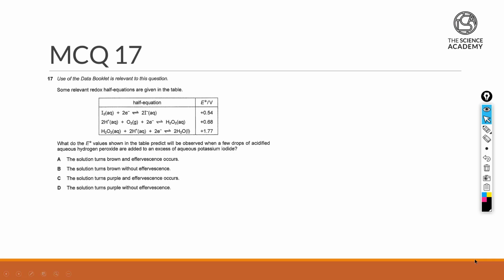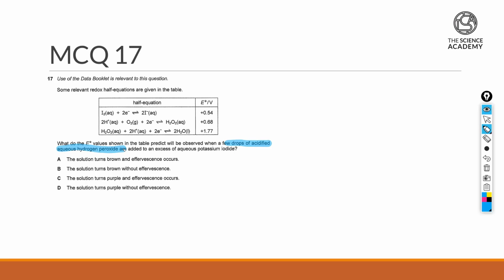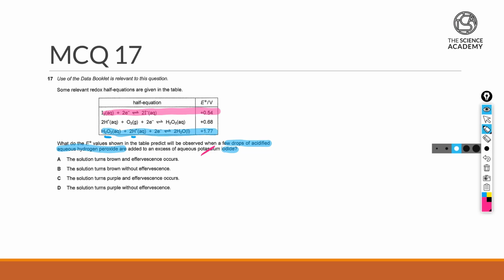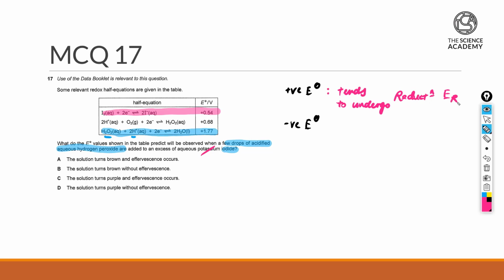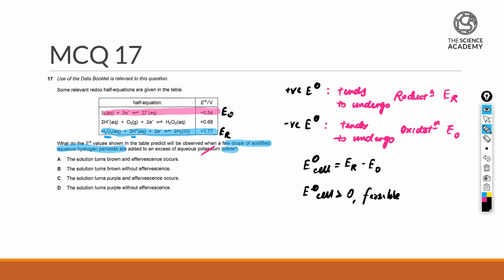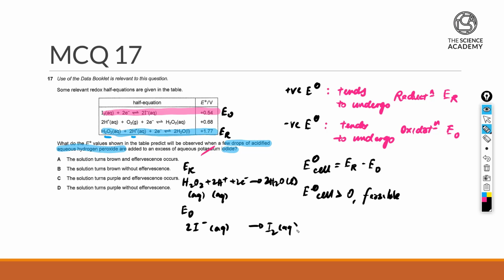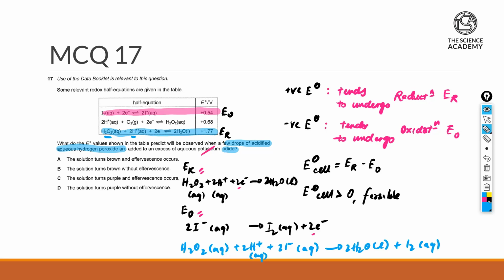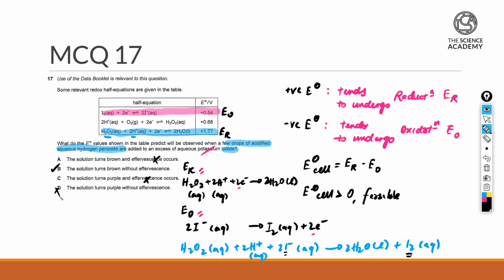2018 GCE A Level H2 Chemistry MCQ Solution 17